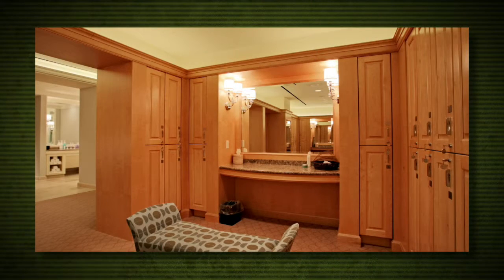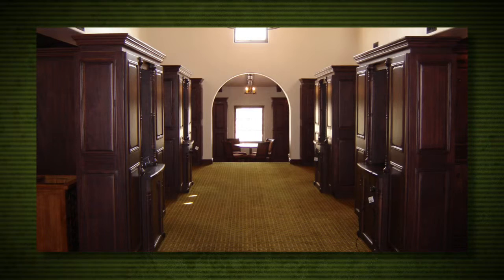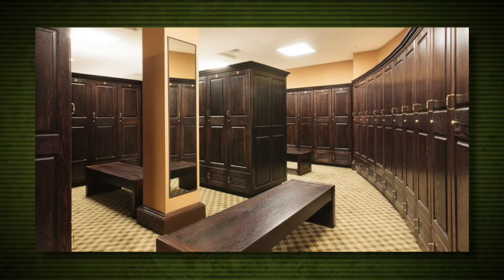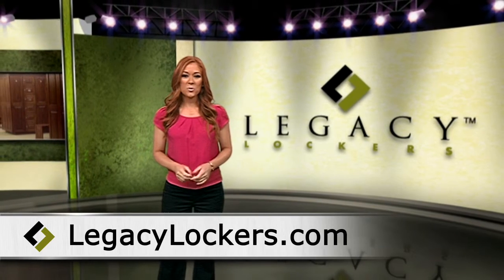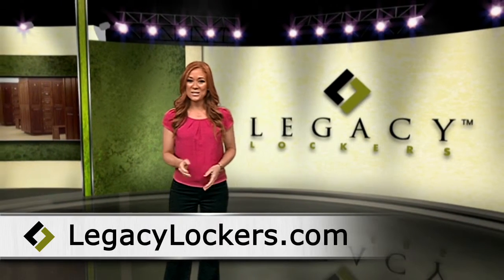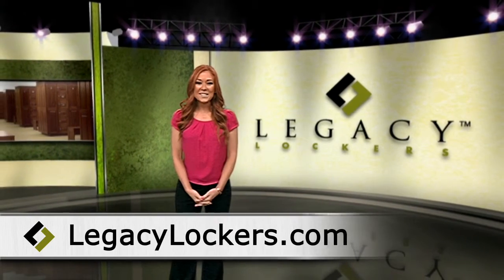Where Do You Begin With Custom Lockers? | Legacy Lockers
LegacyLockers.com
Every locker room is unique, whether it's the space it's in or the guest it is serving. For example, sports locker rooms have different storage requirements for each team, whether it's lacrosse, football, soccer, or basketball. But all these needs and specifications will go into the design and planning by Legacy Lockers. You won't need to figure it all out, just leave it the experts. Working along side Legacy Lockers will bring the custom fit you desire. From custom designs, locks, materials and configuration, Legacy Lockers will walk with you every step of the way.